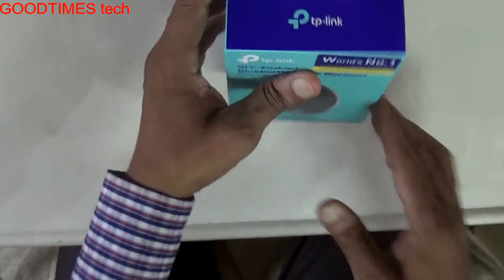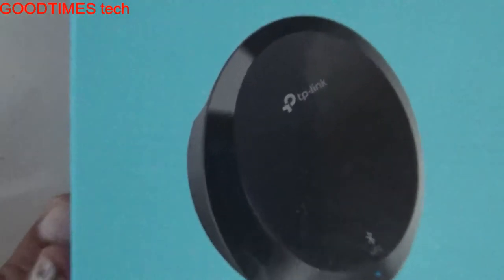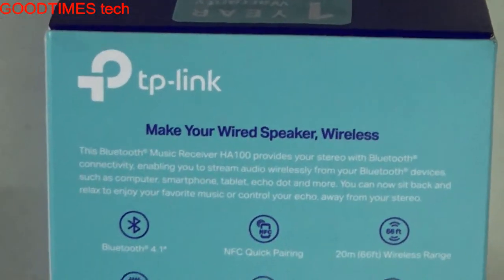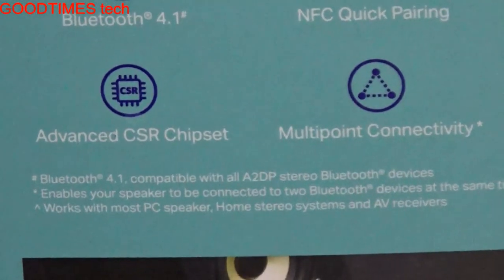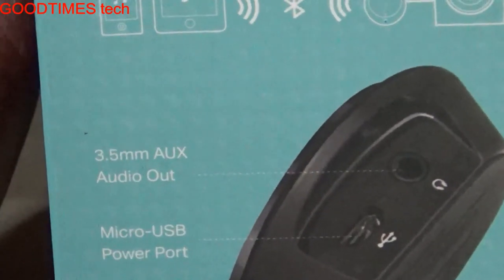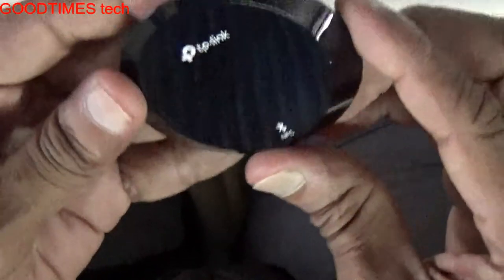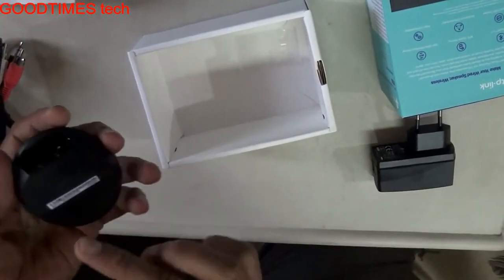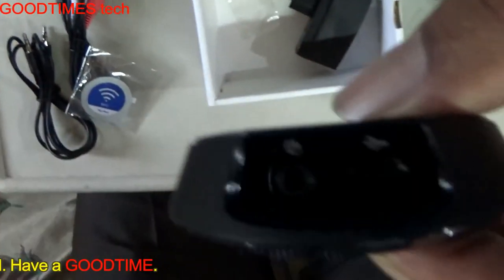Tp link NFC Enabled bluetooth music receiver | unboxing.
This video is about making ( converting) wired speakers into wireless speakers by using TpLink HA100 bluetooth music receiver.